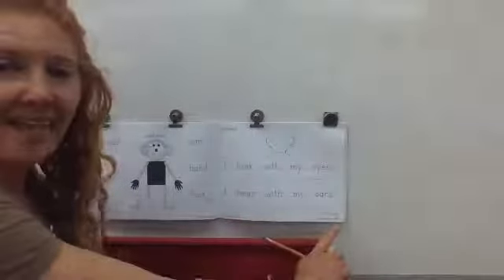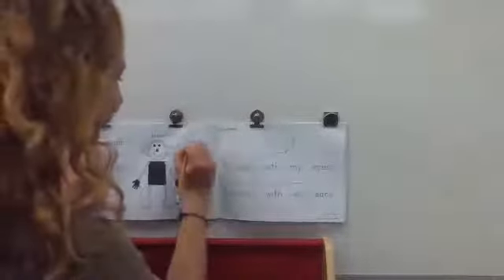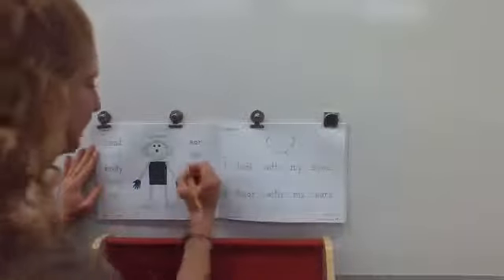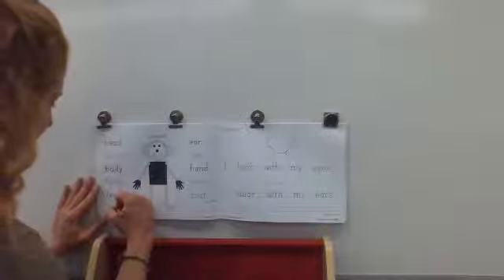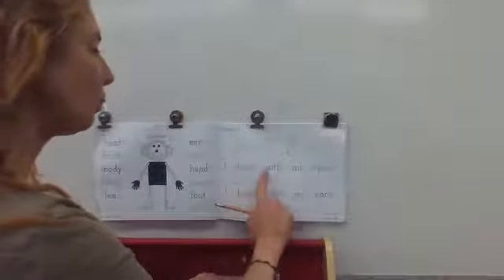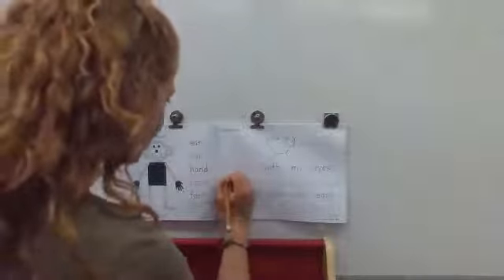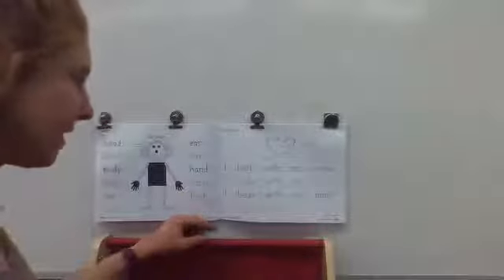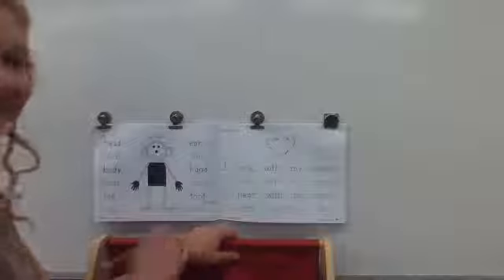HWT - Mat Man and Sentences